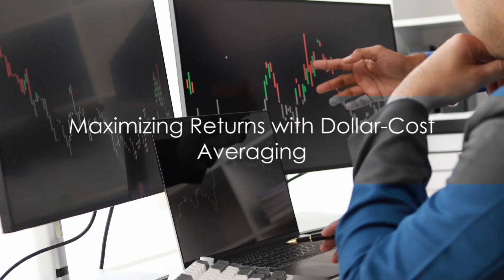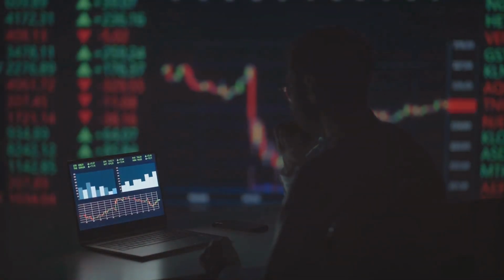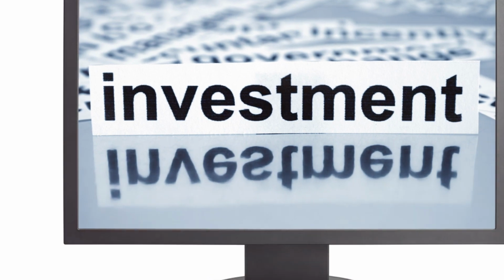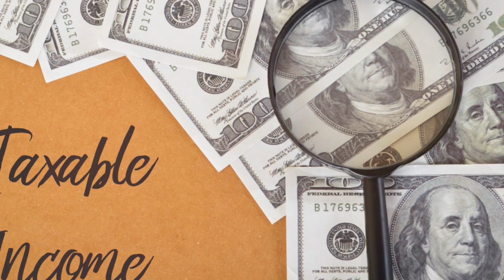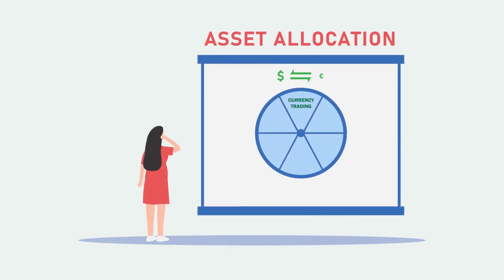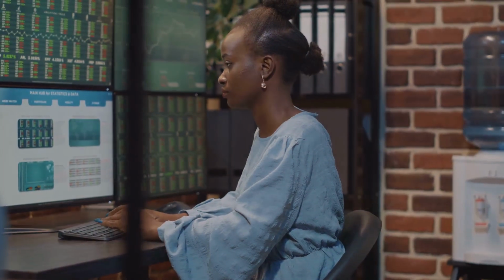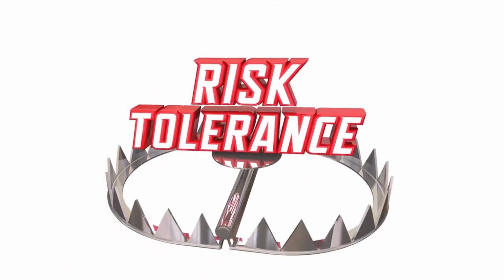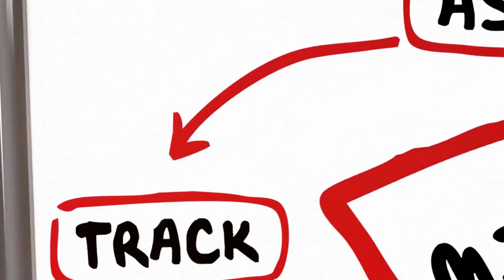SMART INVESTMENTS: GROWING YOUR WEALTH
🚀 Discover the Ultimate Wealth Secrets! 💰💡 Unlock Financial Freedom with Expert Investment Strategies

Ready to take your wealth game to the next level? Dive into this comprehensive guide to mastering advanced investment strategies and accelerate your journey towards financial independence! Learn how to leverage dollar-cost averaging, maximize tax efficiency, and protect your portfolio from market volatility. Whether you're a seasoned investor or just starting out, this video is packed with valuable insights and actionable tips to help you build wealth like never before. Don't miss out - watch now and join the ranks of financially empowered individuals!